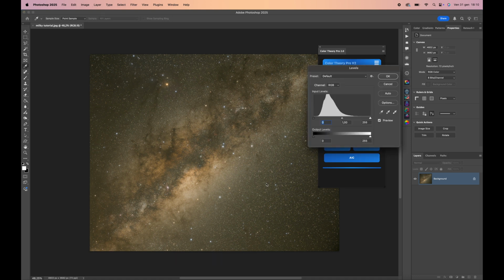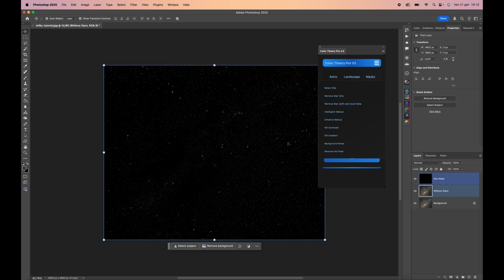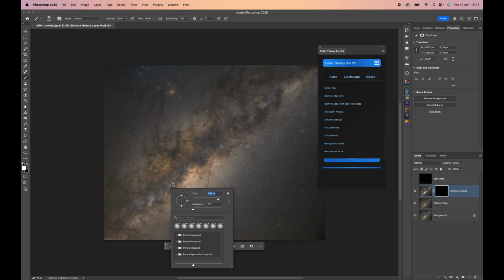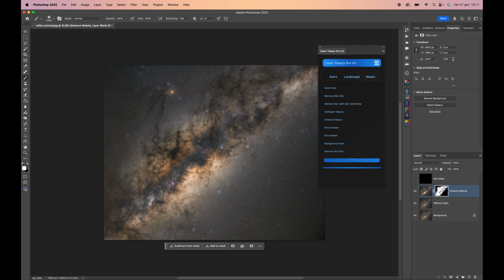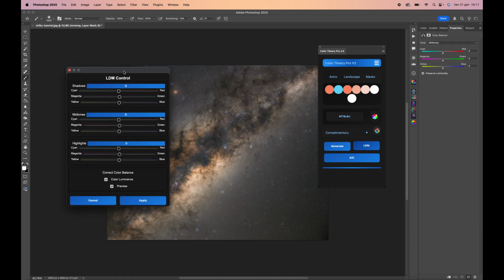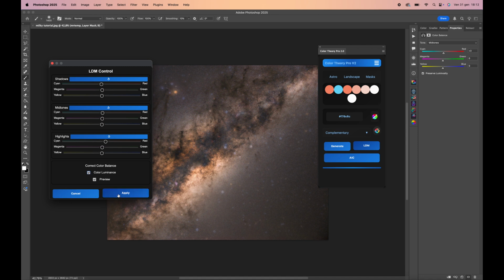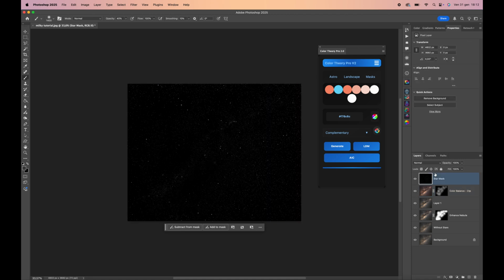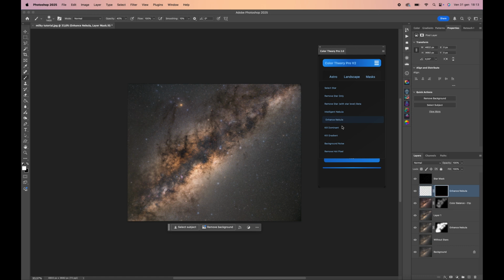Process the Milky Way in 2 Minutes with Color Theory Pro V2: Complete Tutorial!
In this video, I’ll show you how to process a Milky Way photo in just 2 minutes using the innovative features of Color Theory Pro V2! 🌌

We’ll go through the steps to:
✅ Adjust the white balance
✅ Remove stars and work on them separately
✅ Emphasize nebulosity using the Enhance Nebula feature
✅ Apply color balance to achieve a stunning result

We’ve only used 3 of the many features available, and this is just the beginning!

Happy photo editing! 😊